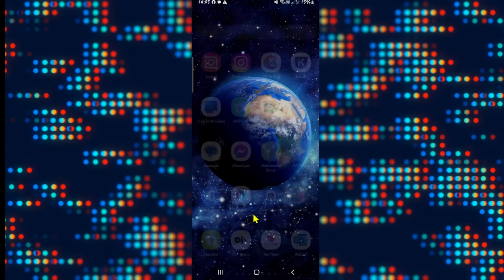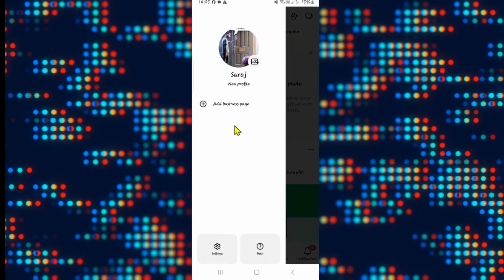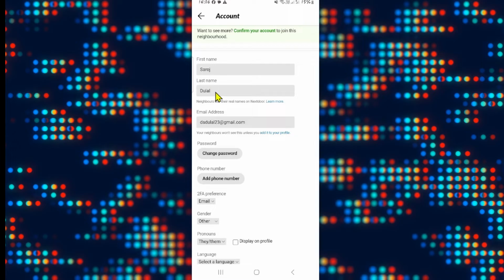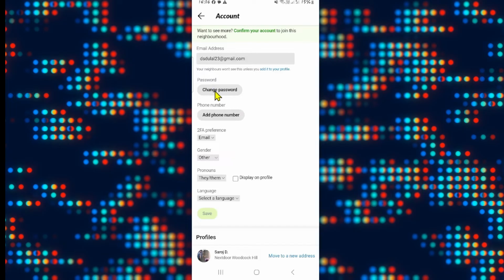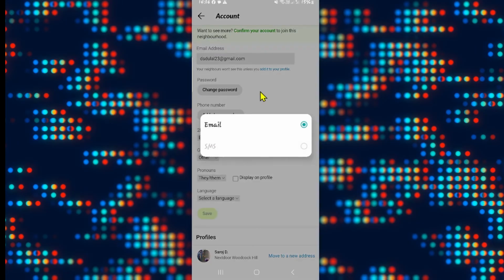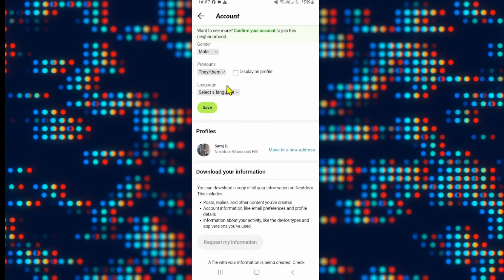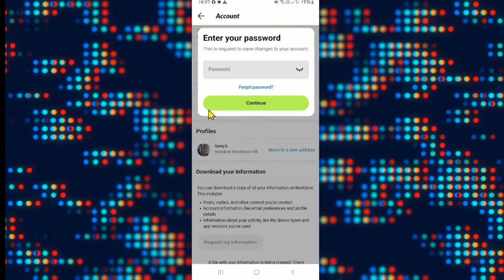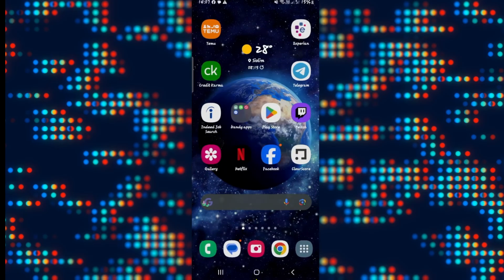How to Edit your Profile on Nextdoor? Update your Profile on Nextdoor on Android 2024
Welcome to our comprehensive tutorial on editing your profile on Nextdoor! Whether you're new to the platform or a seasoned user looking to refine your presence, this video has got you covered. Nextdoor is a fantastic platform for connecting with your local community, and your profile is your gateway to making meaningful connections and engaging with your neighbors effectively.